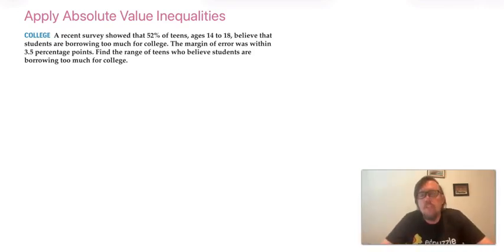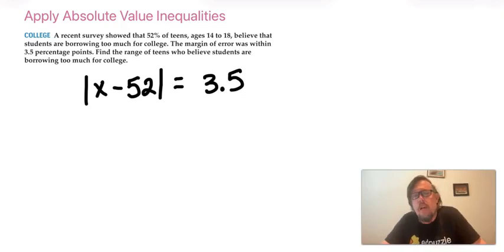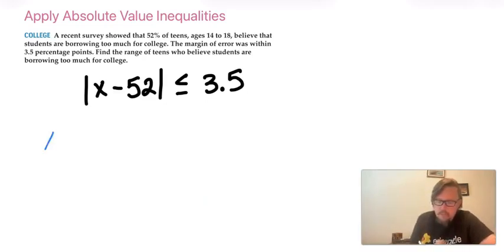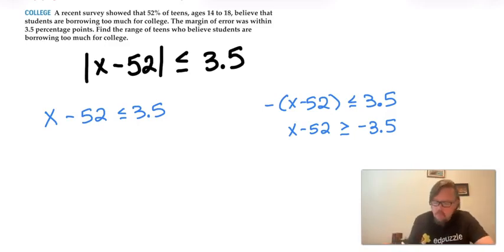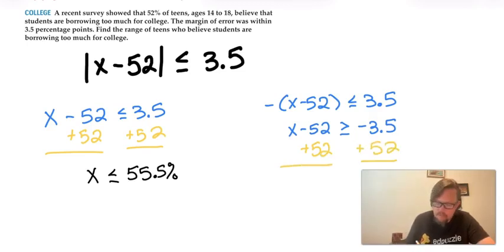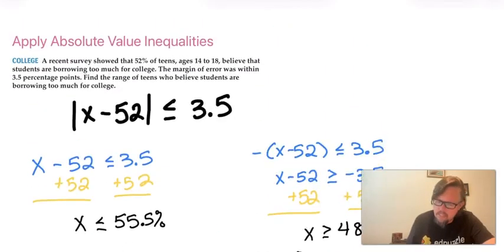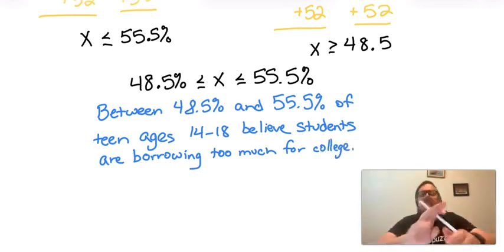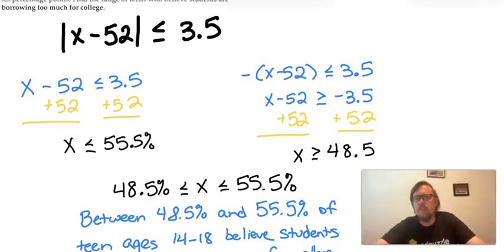Lesson 5.5.2 Inequalities Involving Absolute Value: Apply Absolute Value Inequalities